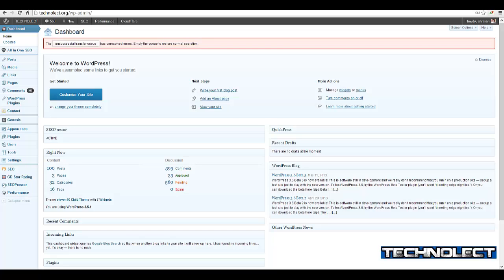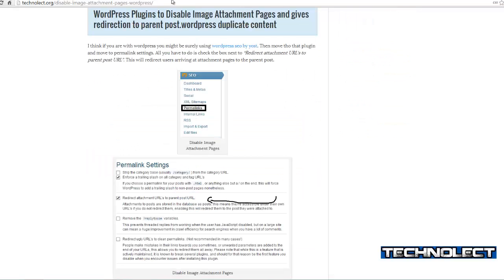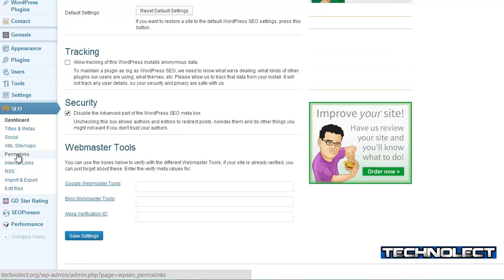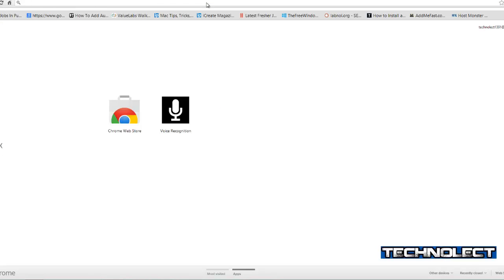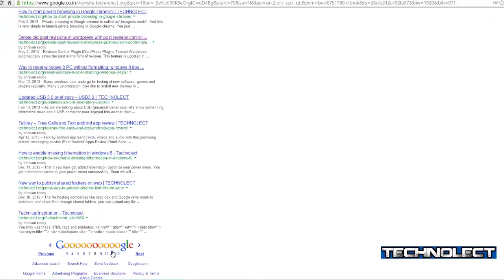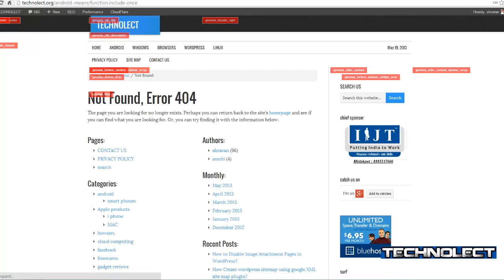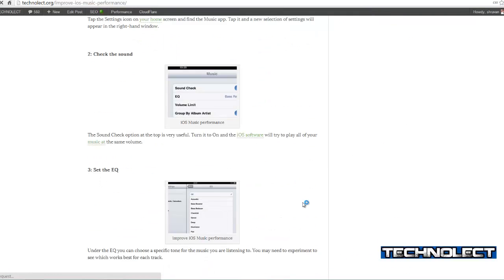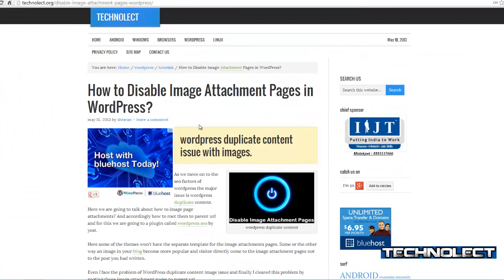How to Disable Image Attachment Pages in WordPress?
As we move on to the seo factors of wordpress the major issue is wordpress duplicate content. Here we are going to talk about how to image page attachments? And accordingly how to root them to parent url and for this we are going to a plugin called wordpress seo by yost.

Here some of the themes won't have the separate template for the image attachments pages. Some or the other way an image in your blog become more popular and visitor directly come to the image attachment pages not to the post you had written.

Even I face the problem of WordPress duplicate content image issue and finally I cleared this problem by rooting those image attachment pages to parent url.

So you have come here means you are surely facing this problem I think so follow this tutorial and disable image attachment pages in search engines.